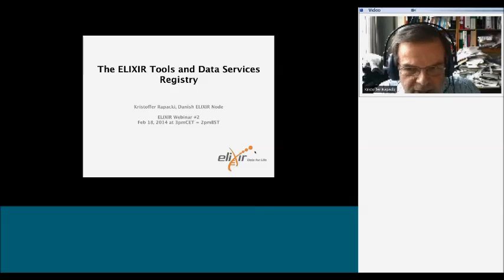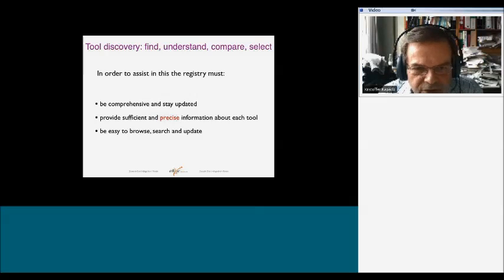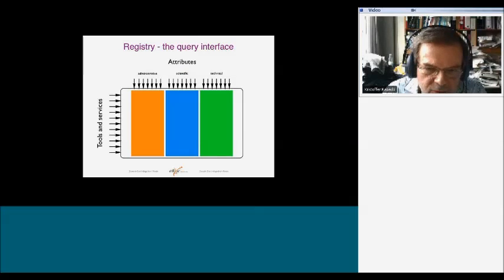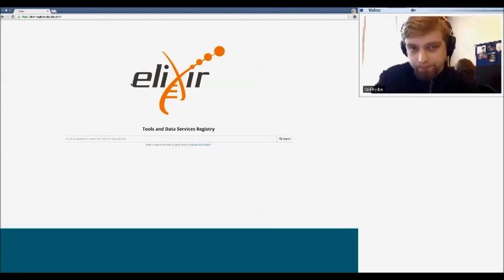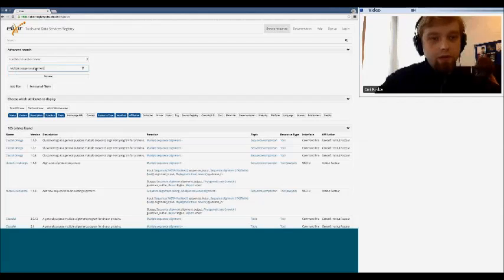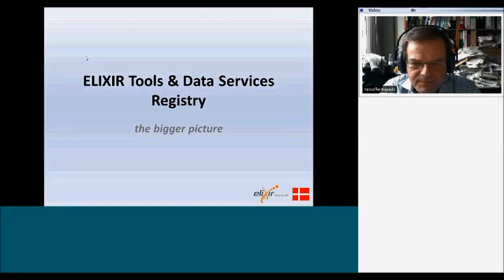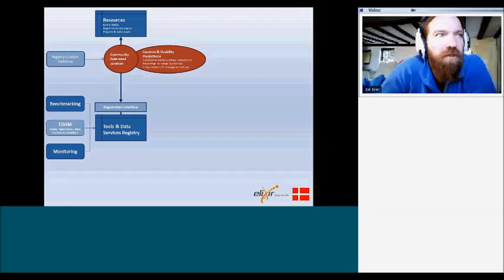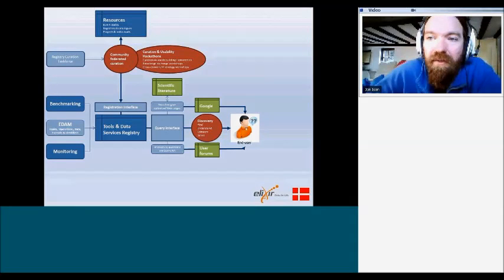ELIXIR Webinar - Introduction to the ELIXIR Tools and Data Service Registry (February 2015)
In this second event of the ELIXIR Webinar series representatives from ELIXIR-Denmark provide an introduction and demonstration of the ELIXIR Tools and Data Service Registry.